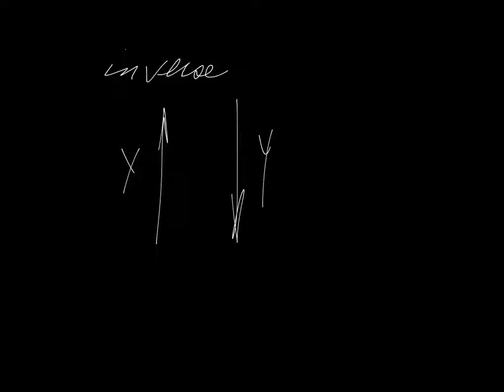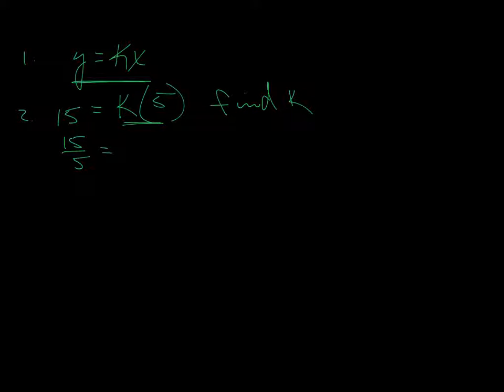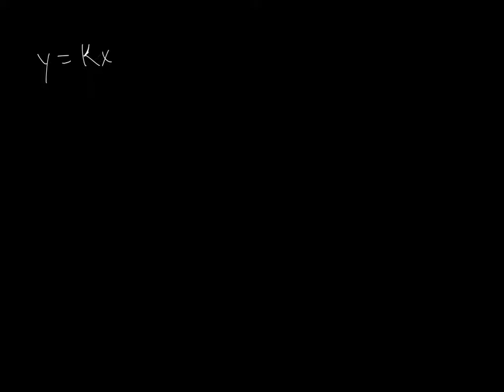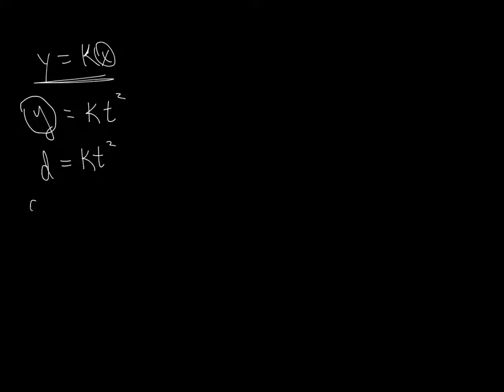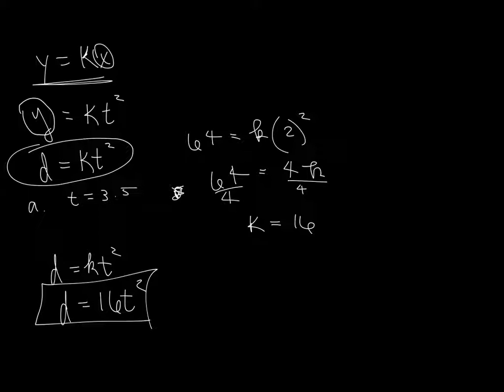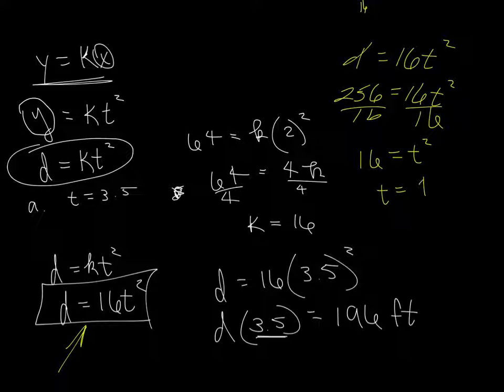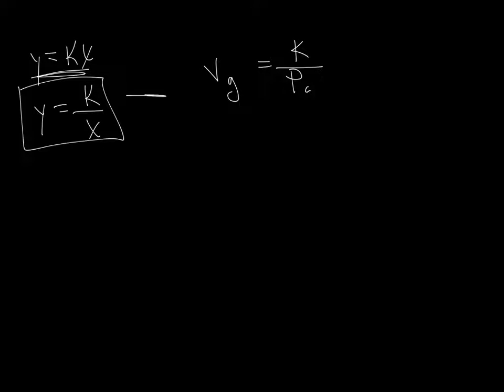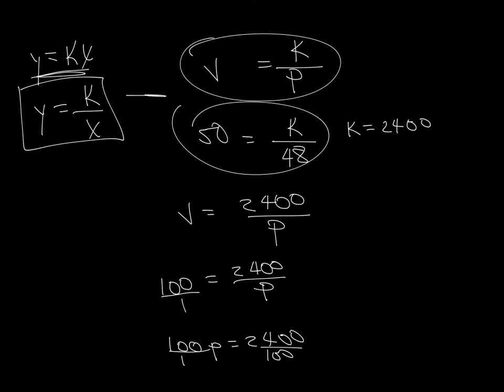L 8.6a intermediate algebra